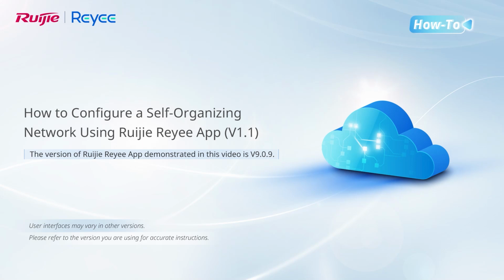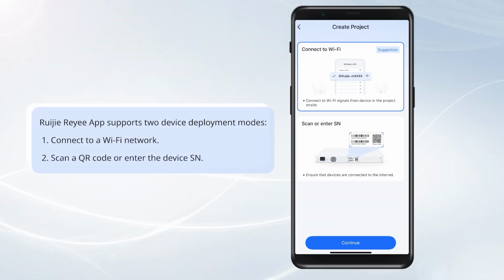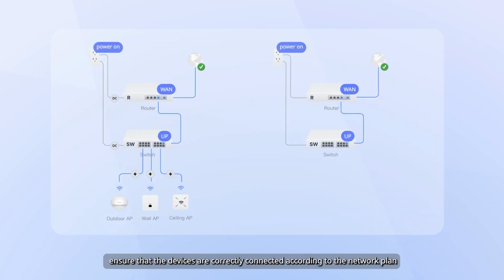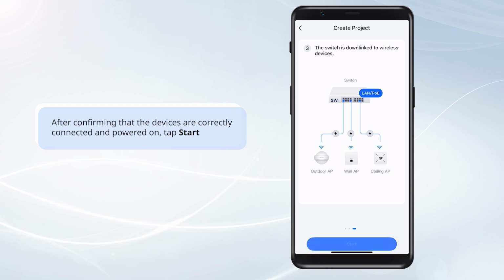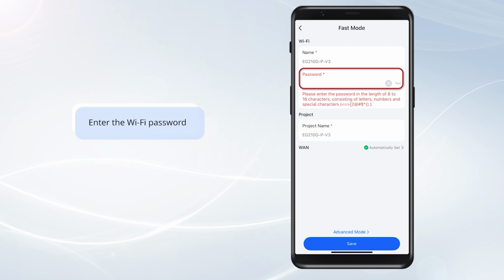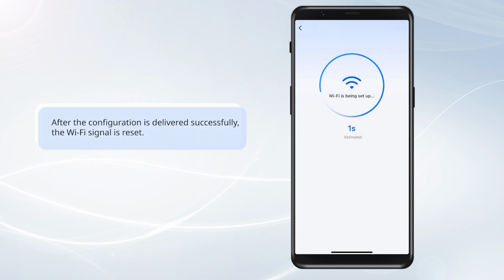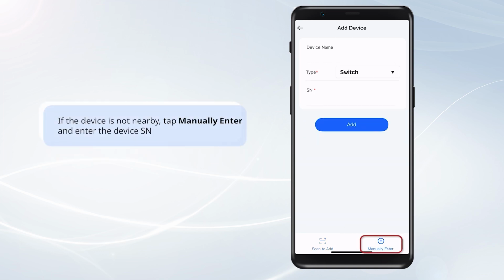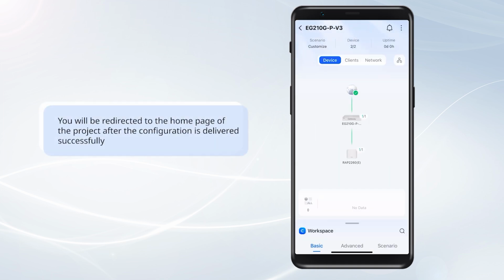How to Configure a Self Organizing Network Using Ruijie Reyee App V1.1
Streamline Ruijie network setup! This video shows two fast ways to deploy devices using Reyee App V9.0.9: connect directly to device Wi-Fi or scan a QR code/enter SN. Learn step-by-step SON configuration, Wi-Fi setup, password management, and ensure correct device prep for a smooth deployment.